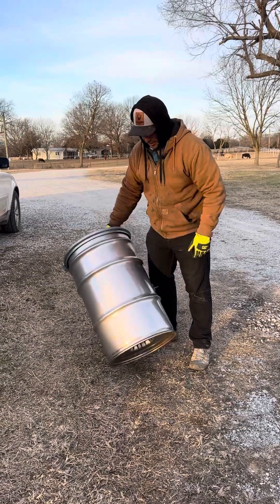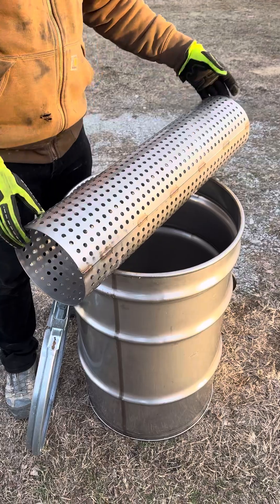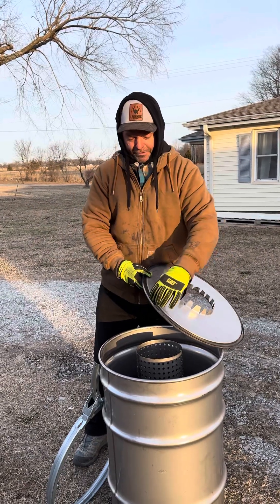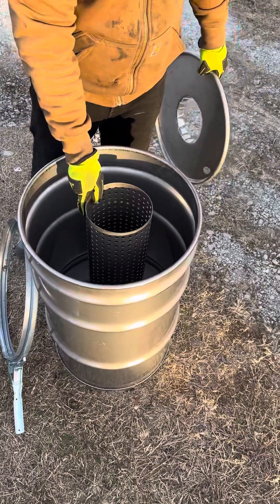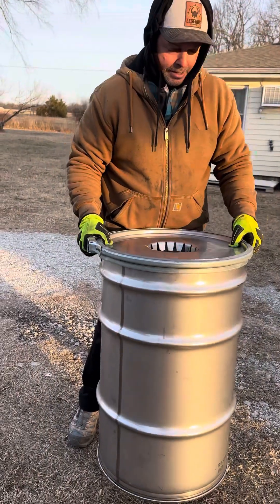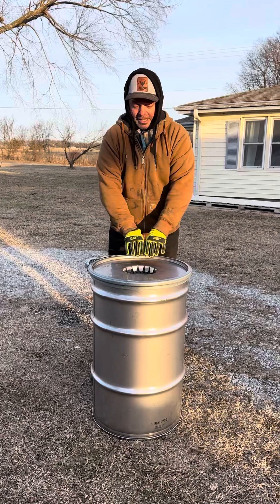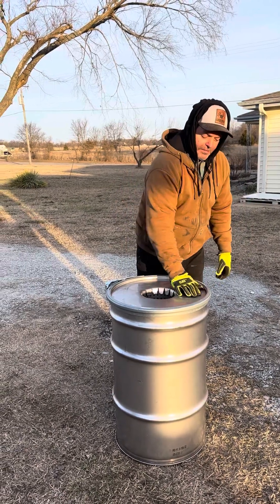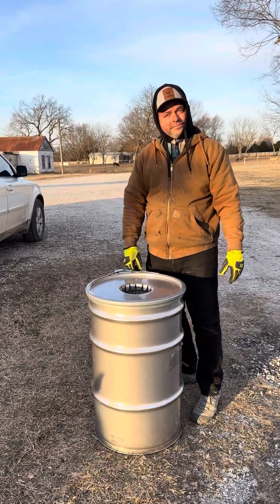Stainless Steel Rocket 🚀 Retort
New and improved Rocket Retort  made from 16 gauge stainless steel. You can cook about 33 gallons, by volume, of BioMass into BioChar in about an hour as is.